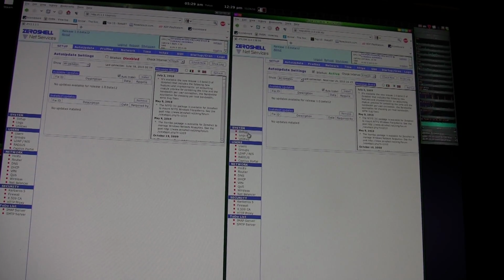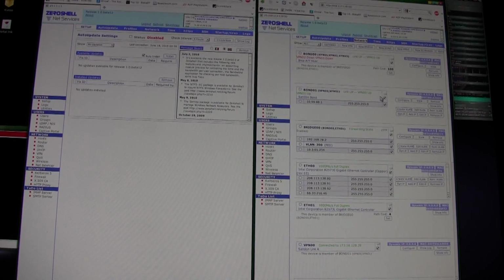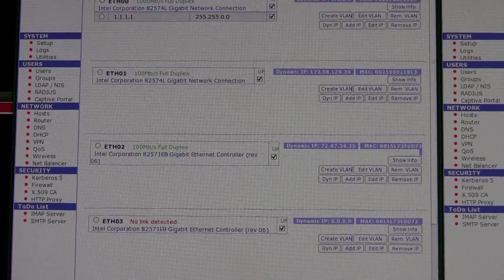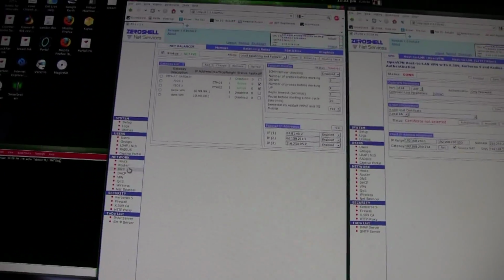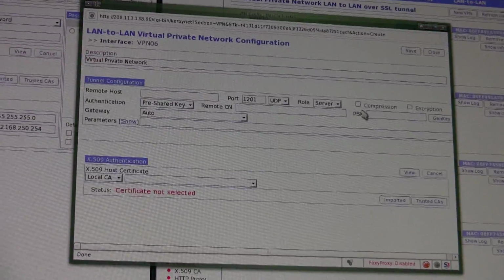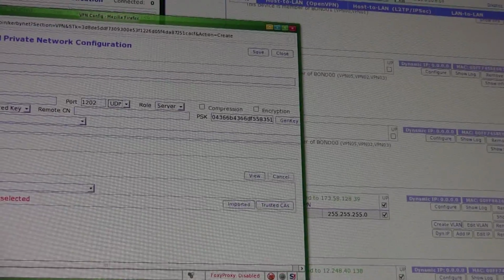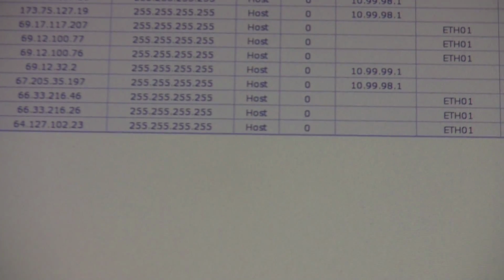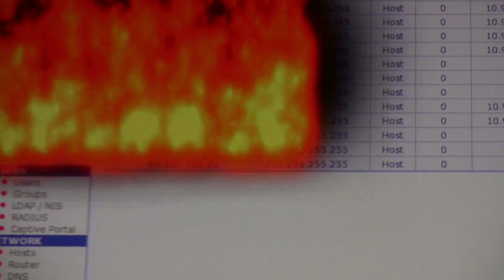Do it Yourself: Bonding Over VPN (Part 1 of 3)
A video of me describing bonding and showing a bit on how to set it up using zeroshell (zeroshell.net) Part 1.